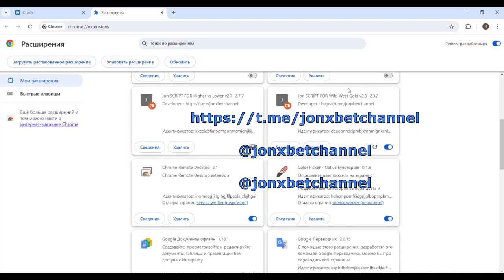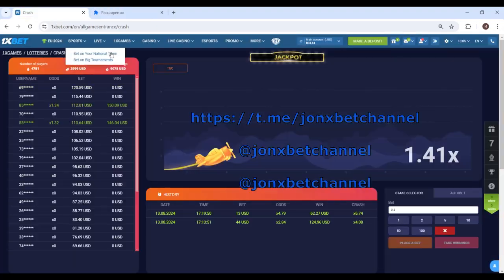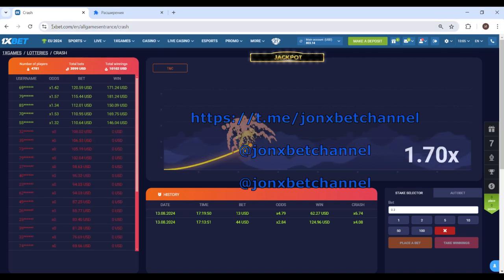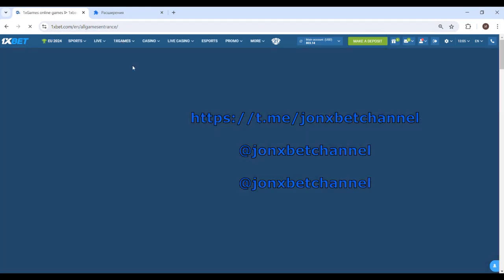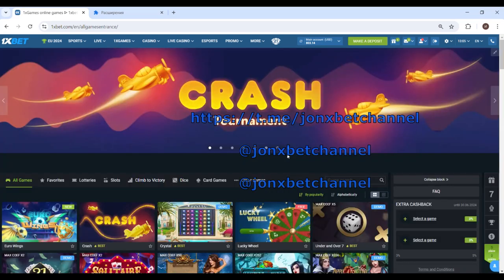Wild West Gold: My Winning Strategy & How to Predict the Next Big Win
I’ve been winning big at Wild West Gold lately, and I’m going to share my secret strategy! It involves using a tool that helps me analyze the game data and make informed decisions. Watch me play and learn how to use this tool to maximize your wins!